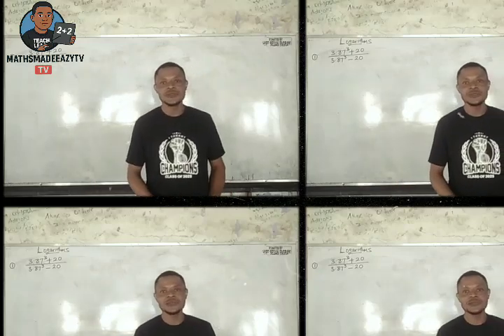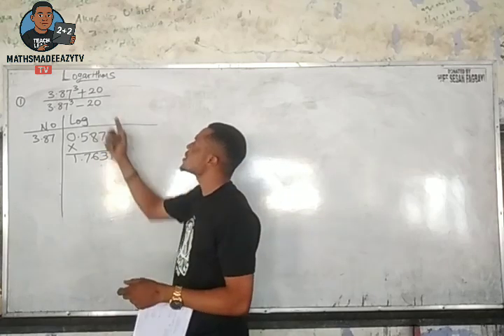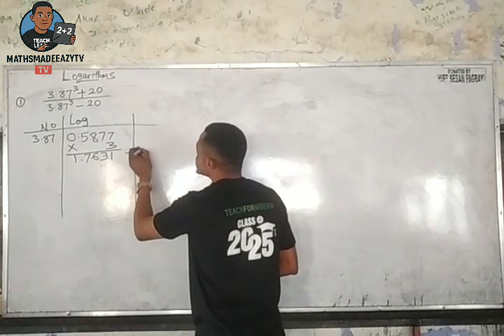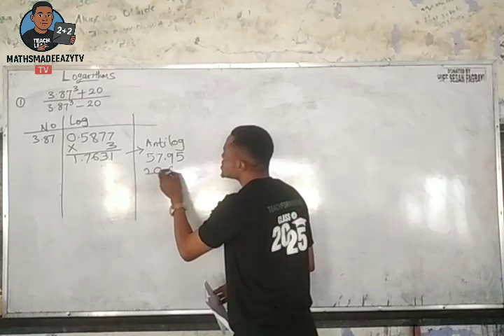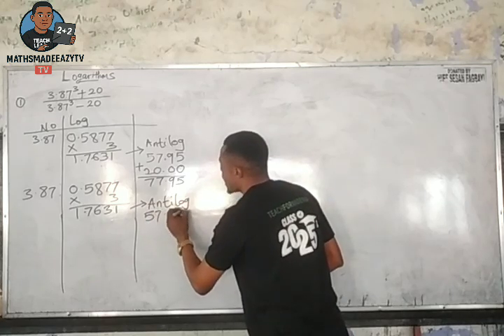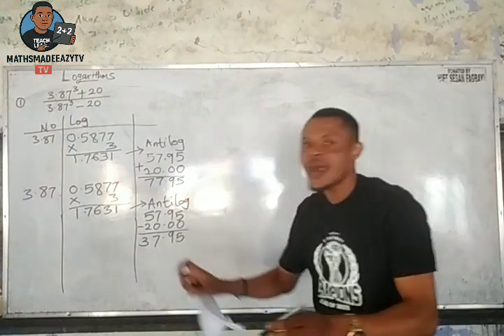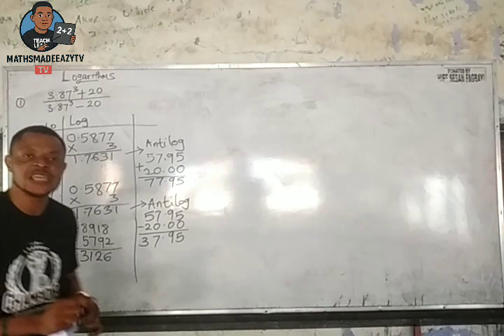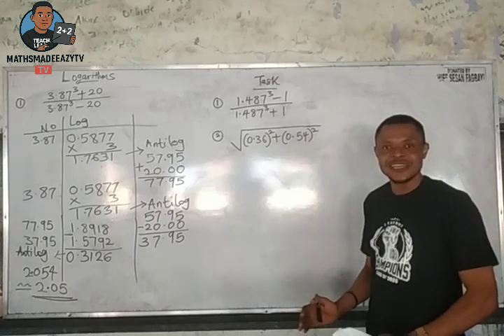Only Math Geniuses Can Simplify This Logarithm Expression! | Test Your Brain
Can you find its logarithmic value or simplified form?
Watch as Mr. Swagger breaks it down step-by-step and reveals the shortcut used by top students.

🔹 Perfect for WAEC | NECO | JAMB | SSCE revision